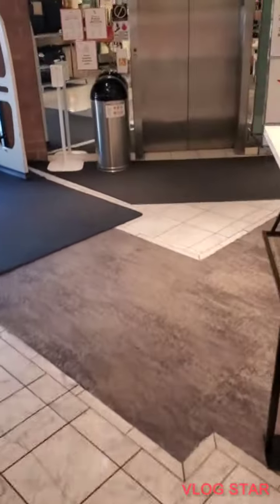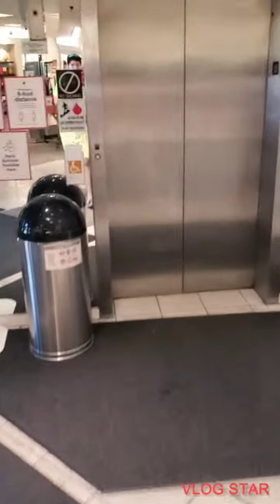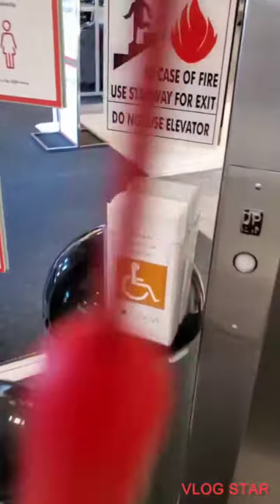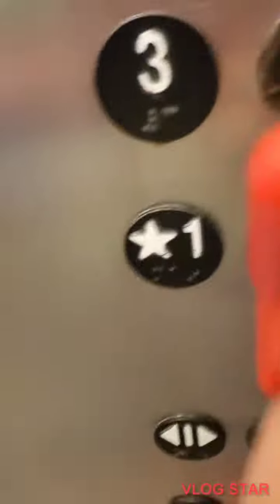Otis Lexan Elevator At Macy*s Santa Rosa Plaza Mall In Santa Rosa, CA (Season 1 Episode 7)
Brand: Otis
Modded By: N/A
Model: Lexan
Rear Door: False
Speed in mph: Around a quarter of 10 mph.
Speed in fpm: Around a quarter of 1000 fpm.
Location: Santa Rosa Plaza, Macy*s
City: Santa Rosa, CA
Shot: 9/13/21
Installed: 1990

Welcome to Santa Rosa Plaza. Opened in 1983 with Macy's, Sears, and Forever 21. In 2019 Sears closed and converted into a furniture store 2020. The mall is currently 30.39% occupied. (Dead mall)